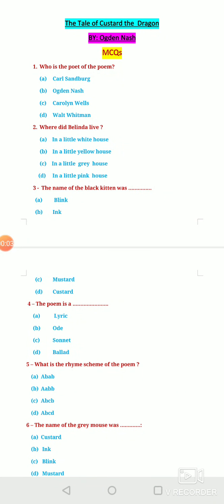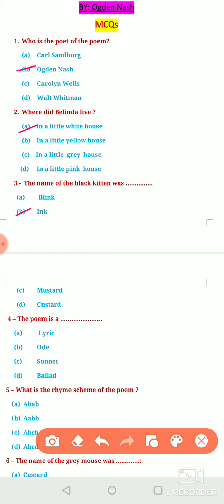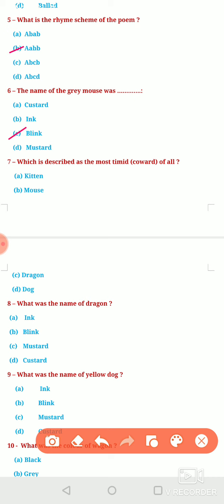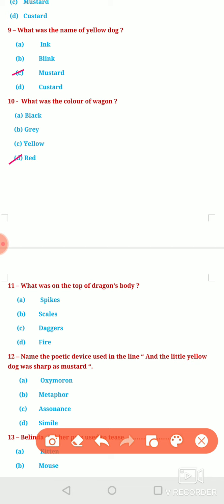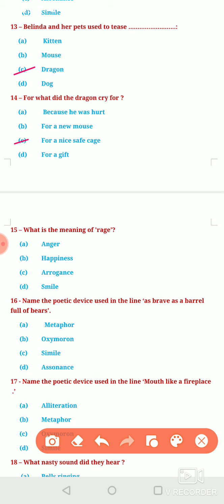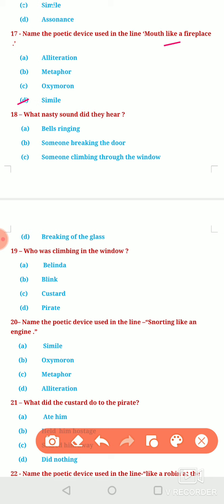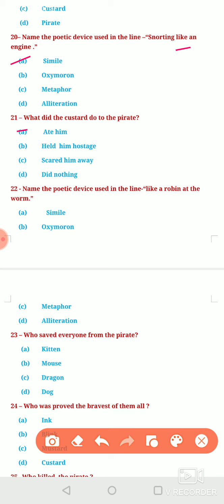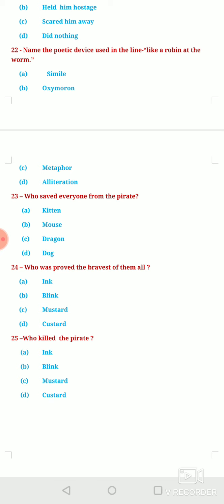MCQs on the Poem 'The Tale of Custard the Dragon' | Class 10 | First Flight